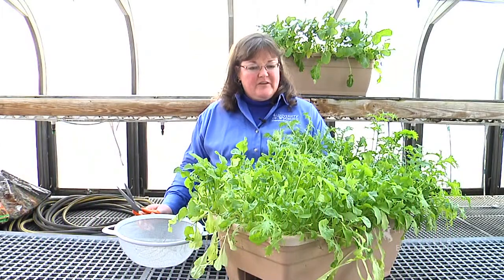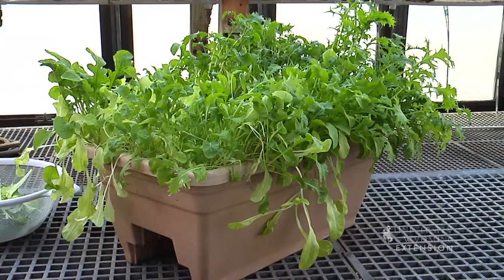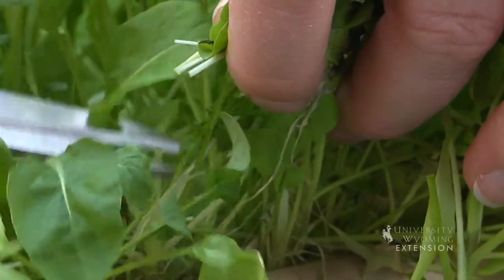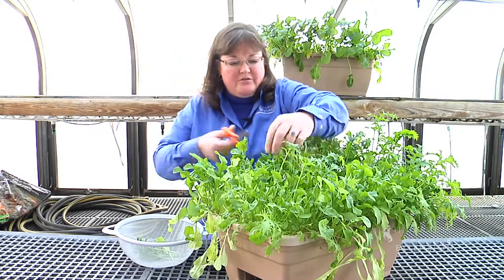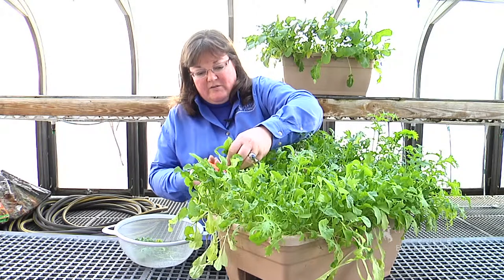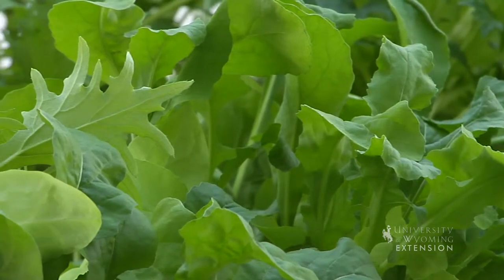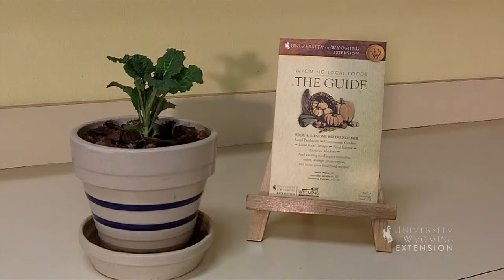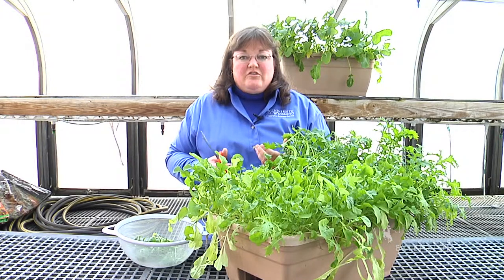Harvesting a Window Box Garden | From the Ground Up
In an earlier episode we showed you how to plant a window box garden to keep some veggies growing through the winter. Today we talk about how to harvest your window box and what to do with your fresh veggies.

Horticulture